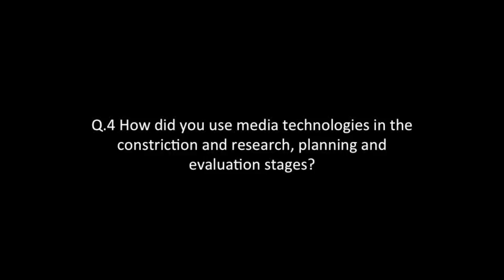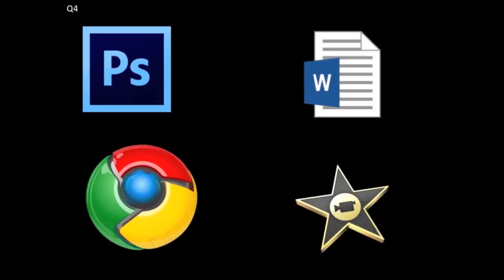Evaluation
Here is my evaluation of my entire A2 project.